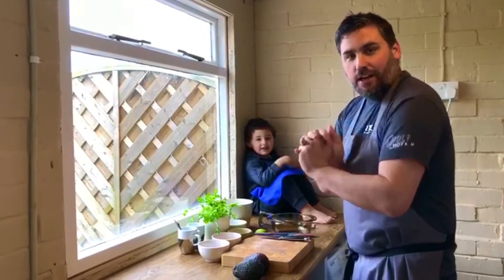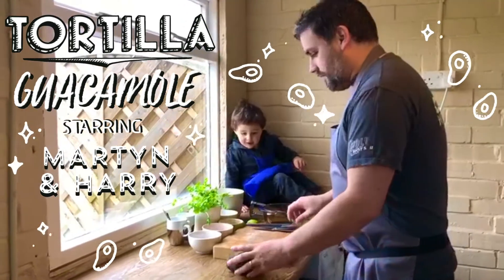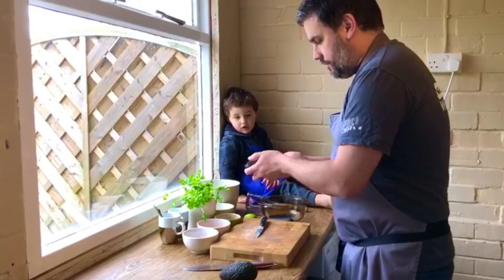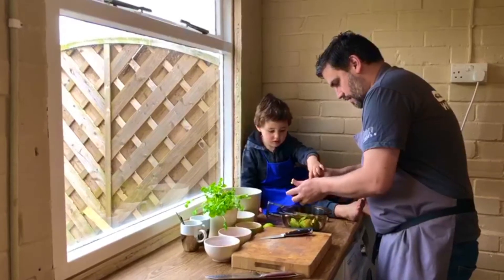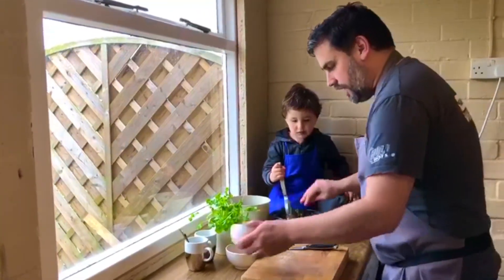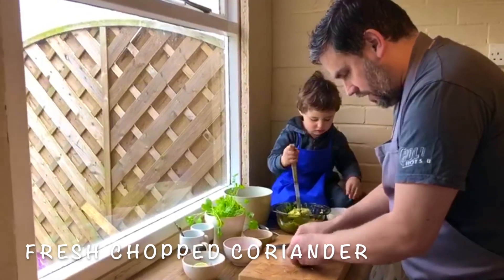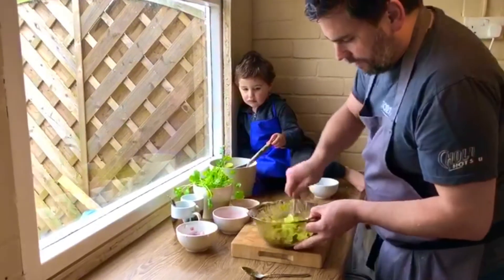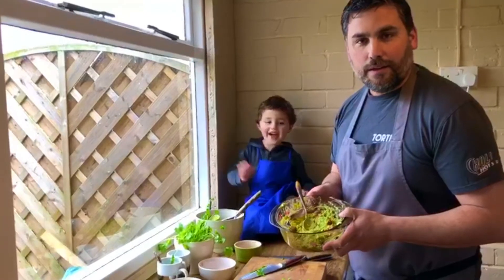DIY Tortilla - Guacamole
In need of a Tortilla fix? So are we! Our food man Martyn and mini chef Harry have come to the rescue with a bunch of quick and easy recipes you can try at home - especially with the little ones!

Today they’re starting with an all-time classic, Guacamole! Check out the full vid on IGTV or in our highlights 👍

Grab yourself (serves 2):
2 ripe avocados (Hass is best)
1/2 white onion (chopped)
1/2 red onion (chopped)
Handful fresh coriander (chopped)
1 tbsp fresh lime juice
1 tsp salt

Throw it all together and mash away! Not too much though, we like it chunky!

Enjoy with anything and everything (actually) but especially with corn chips, in a burrito, atop tacos or a Mexican salad bowl 🥑🌯🌮🥗